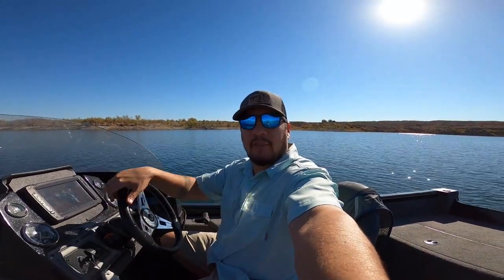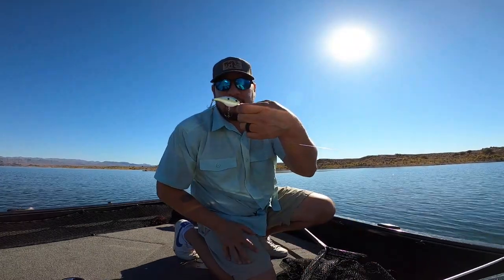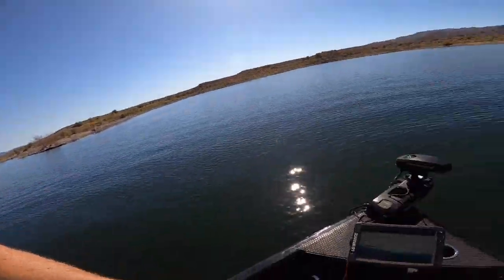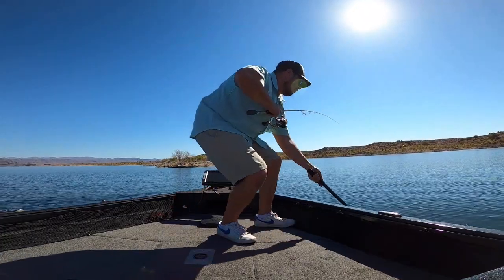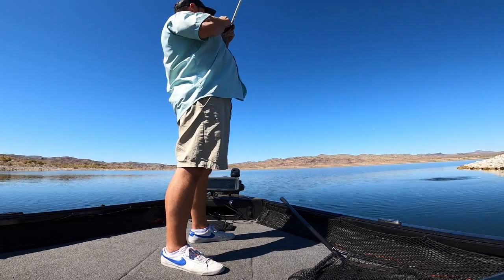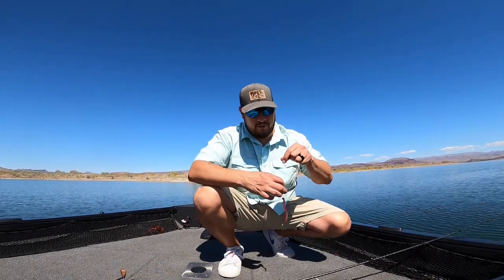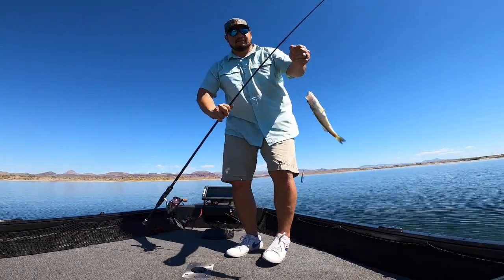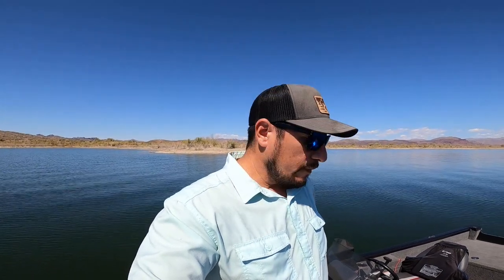First Cast | Lots of Fish | ALAMO LAKE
Fished Sunday 09/22
Alamo Lake